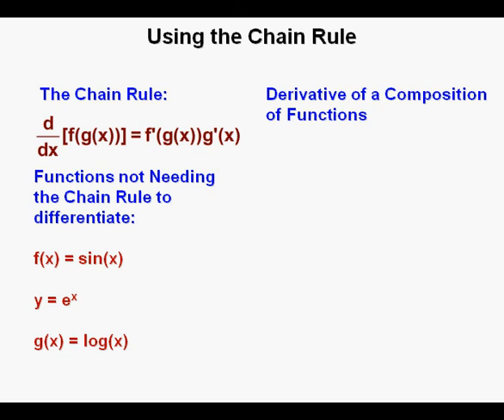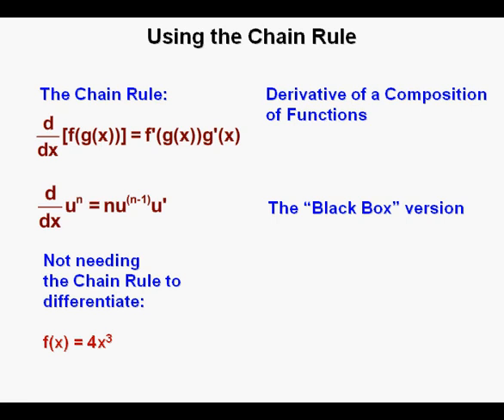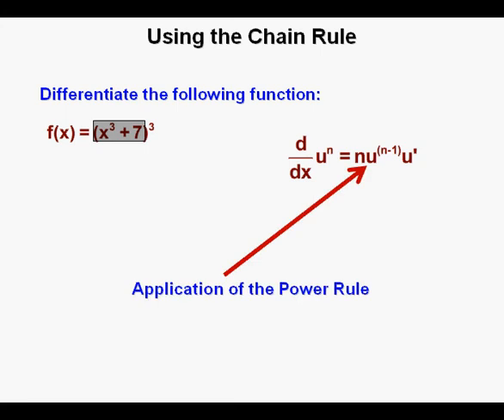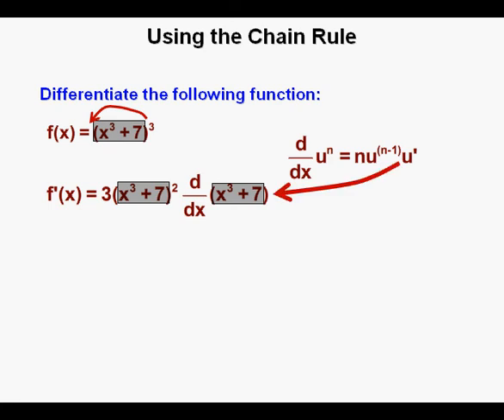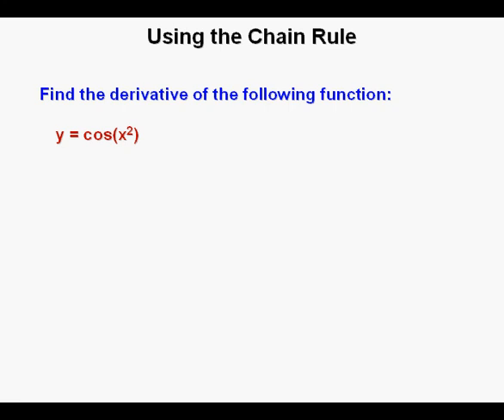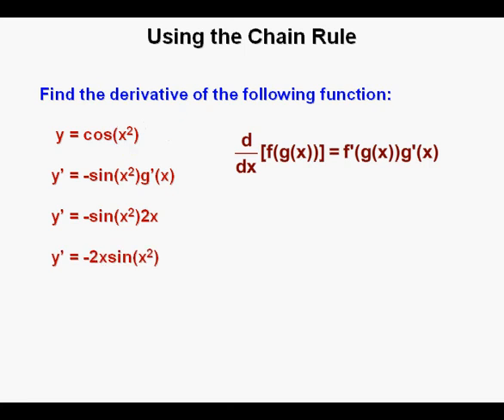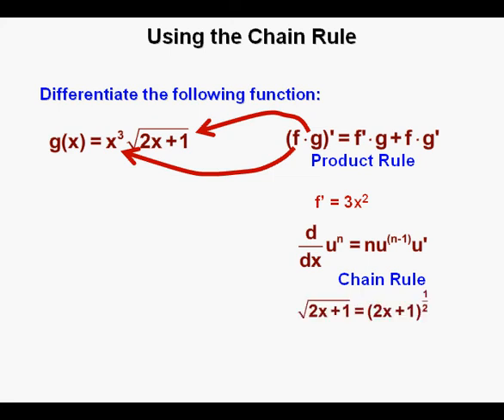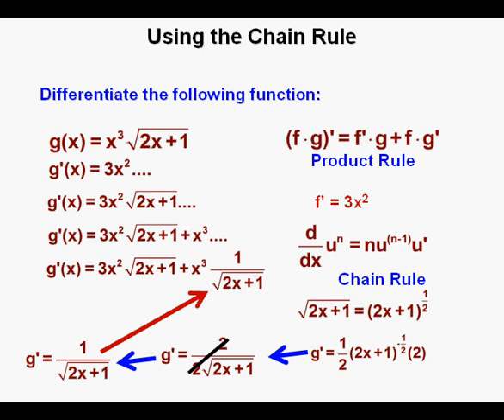AB Calculus Using the Chain Rule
This video demonstrates the use of the Chain Rule in Calculus, which is used to differentiate compositions of functions.  In additions to showing the use of two differently formatted versions of the Chain Rule, there are three example problems worked out, one example in conjunction with the Product Rule.